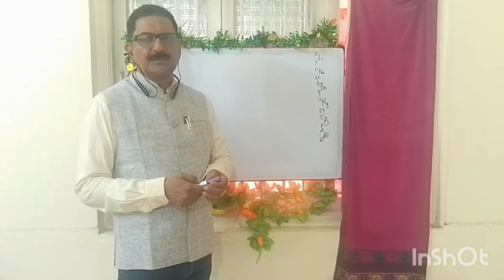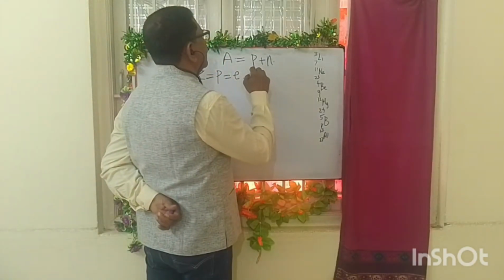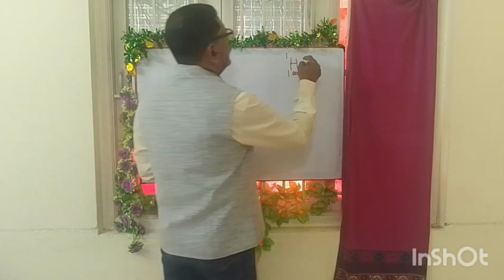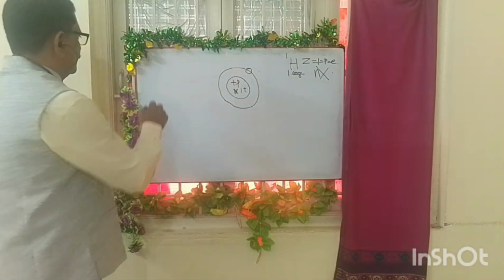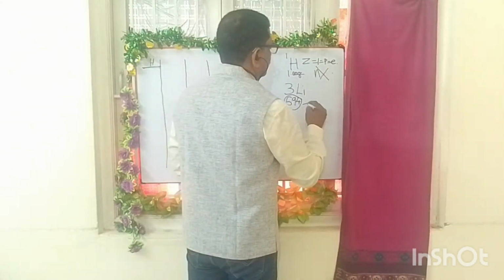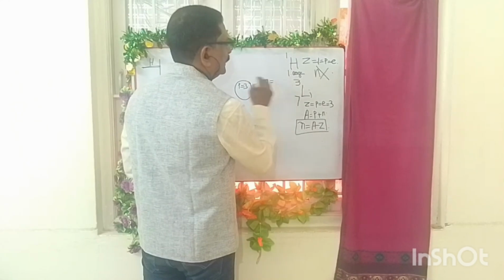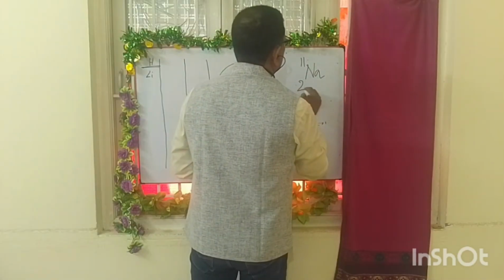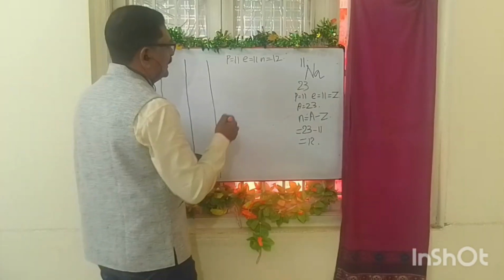CBSE#Chemistry#9th&10th#ICSE#valency#atomic structure#formula writing teqniques#CJP Police Clash run